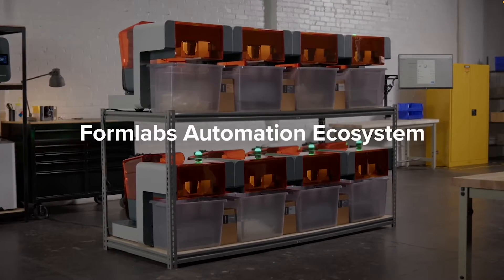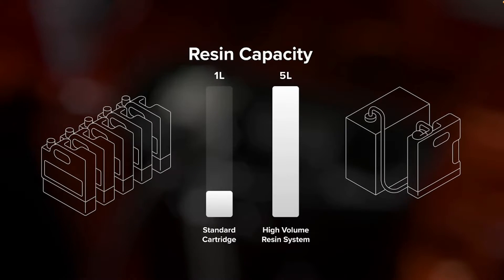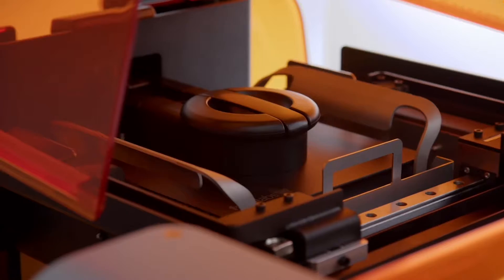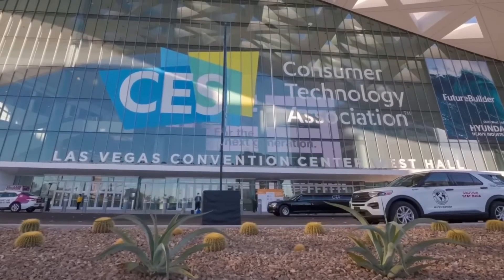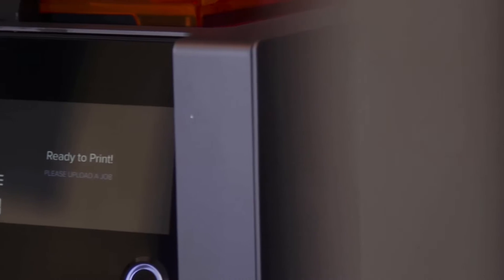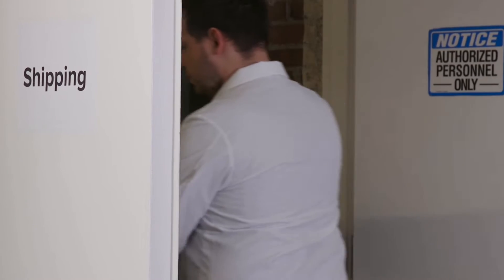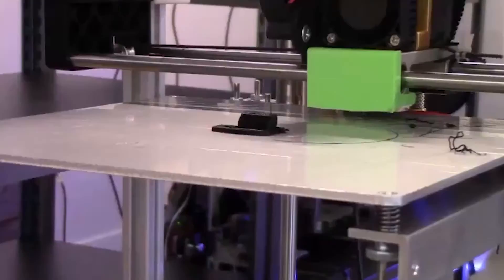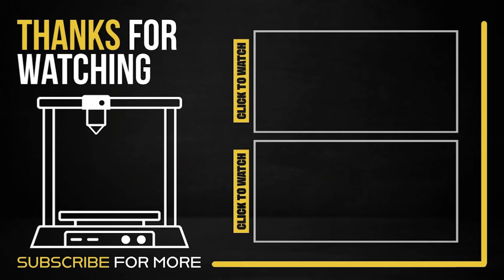High Volume Resin 3D Printing - Formlabs Automation Ecosystem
Formlabs recently announced the launch of their automated production system, but how will it meet the demands necessary to be a viable option for high-volume mass production 3D Printing?

Video Sources